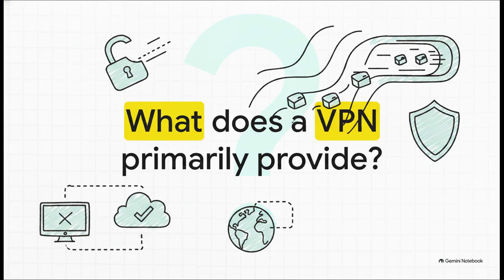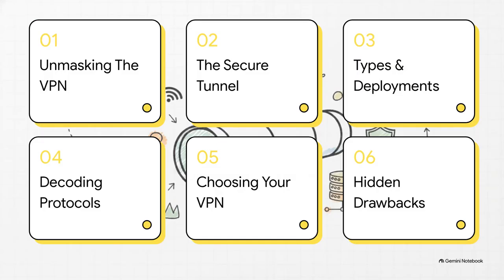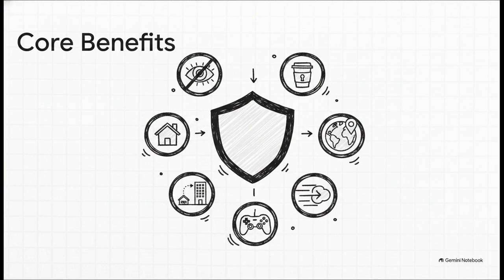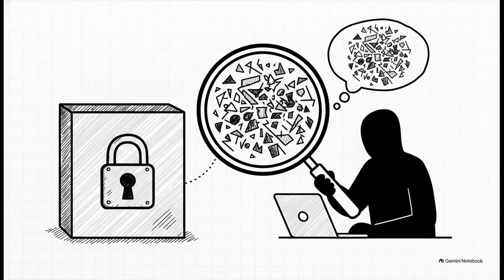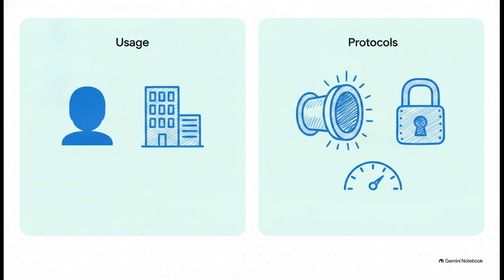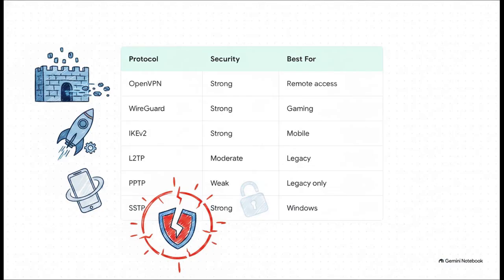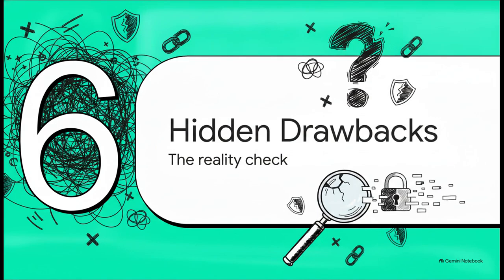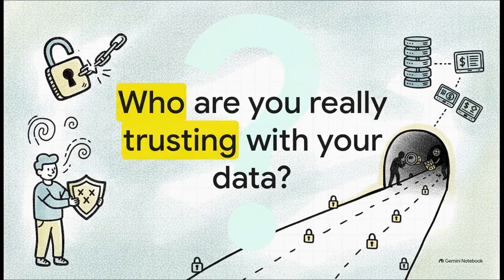What is VPN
📺 YouTube Description — Traditional VPN

Traditional VPN Explained | How VPN Works | Networking for Beginners

Have you ever wondered how employees securely access their company's internal network while working remotely? In this video, we explain Traditional VPN (Virtual Private Network) in simple terms and understand how it securely connects users to a corporate network over the Internet.

In this video, you will learn:

🔹 Why do we need a VPN?
🔹 Traditional VPN architecture
🔹 How a VPN connection is established
🔹 VPN authentication
🔹 Encryption and decryption
🔹 How data packets travel through a VPN tunnel
🔹 Role of the VPN Gateway/Firewall
🔹 Remote Access VPN
🔹 Site-to-Site VPN
🔹 Advantages and limitations of Traditional VPN
🔹 Traditional VPN vs Zero Trust Network Access (ZTNA)

🔐 Basic VPN Flow

User → VPN Client → Internet → VPN Tunnel → VPN Gateway → Internal Server

A VPN helps protect communication over an untrusted network by using security mechanisms such as authentication, encryption, and secure tunneling.

This video is designed for networking beginners, IT professionals, NOC engineers, network engineers, cybersecurity learners, and students who want to understand the fundamentals of VPN.

📌 Topics Covered